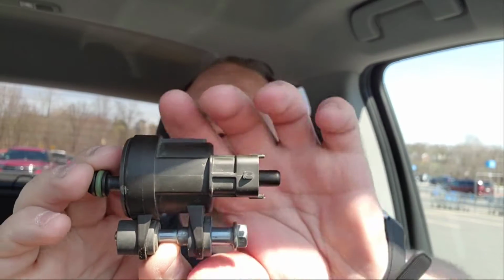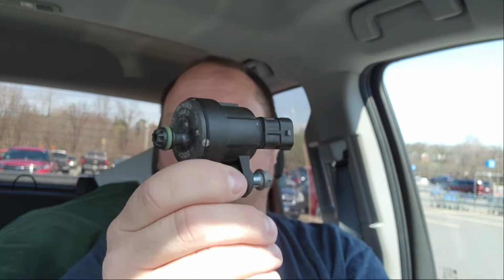Problem that I had with my chevy traverse was caused by this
Hello everyone in this video I talk about  how a little part failed and made check light come on